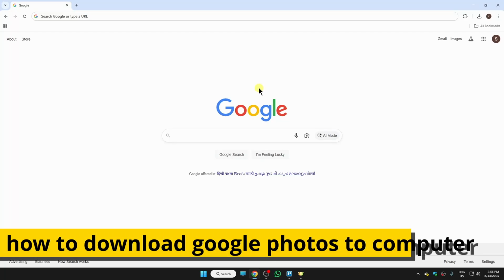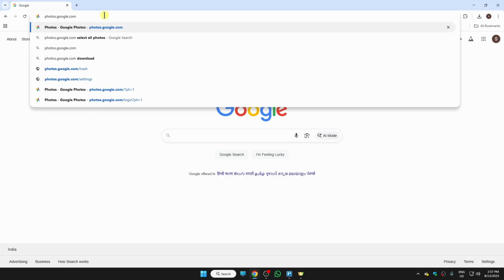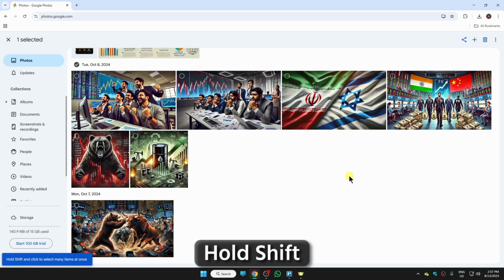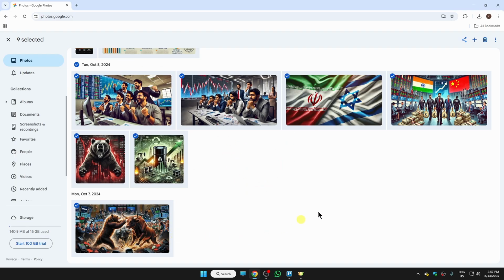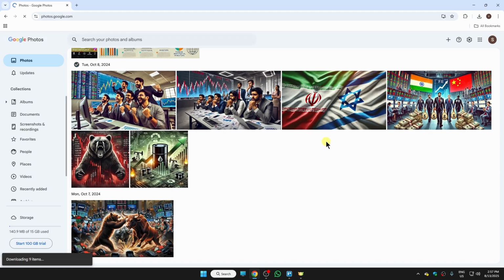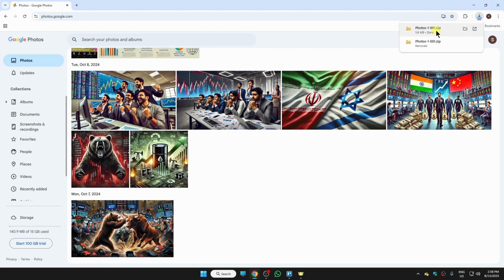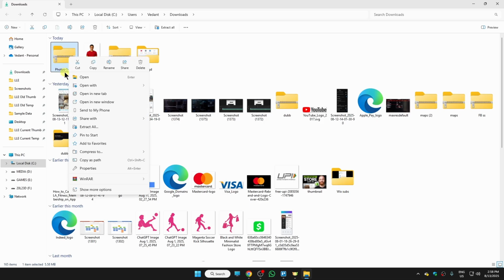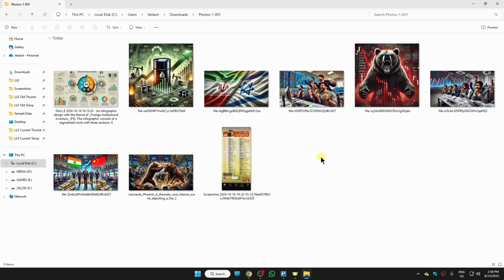How to Download Google Photos to Computer (Easy Way)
In this video, I show you how to download google photos to computer. Did this video help? Thanks!